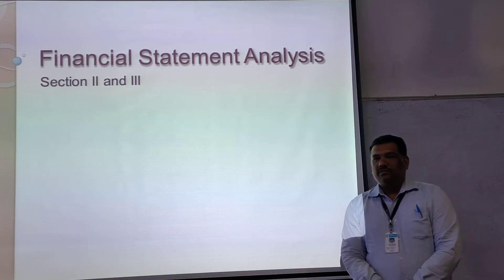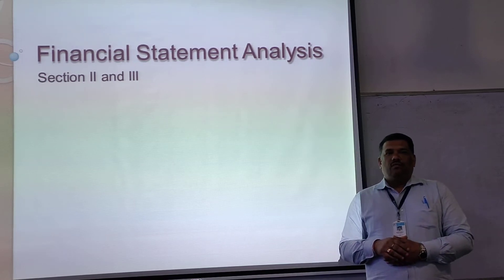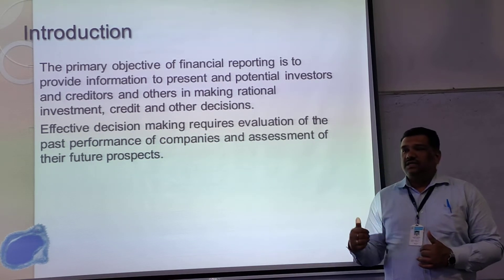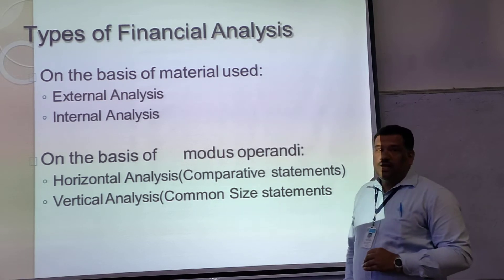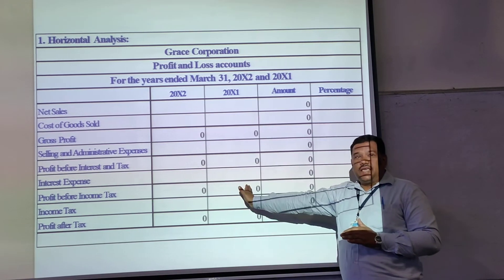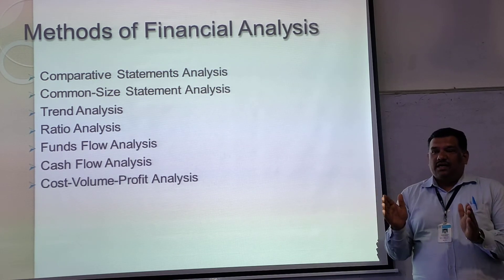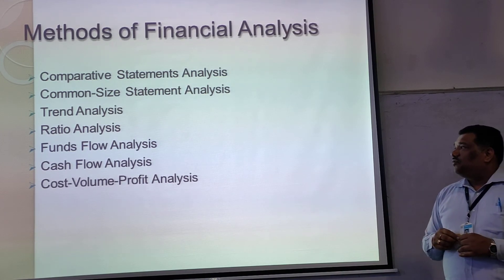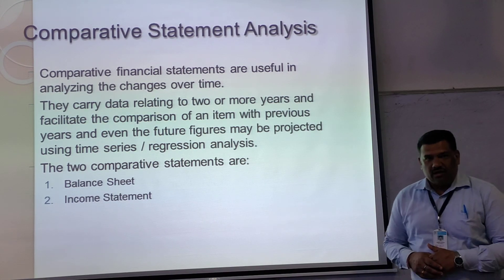Financial management-1, Topic:- Financial Statement Analysis (III) , Delivered by:- Rajeev Ranjan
Financial management-1
Topic:- Financial Statement Analysis (III),
Delivered by:-
Rajeev Ranjan
Asst. Professor
ISM PATNA